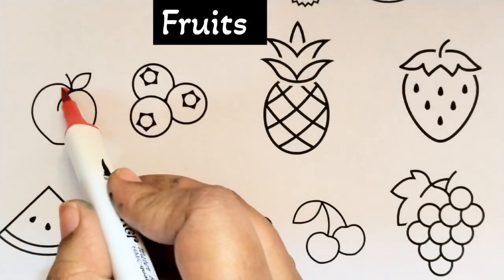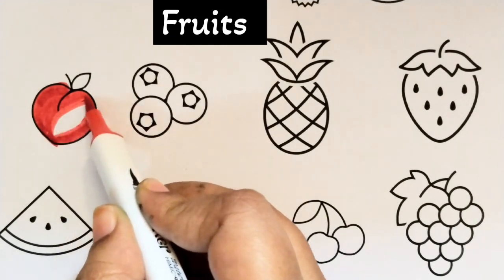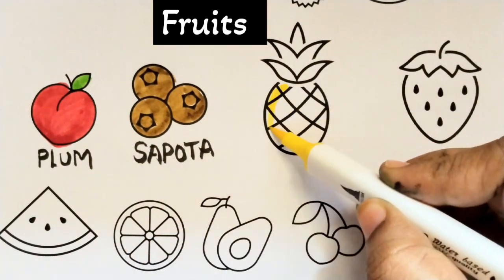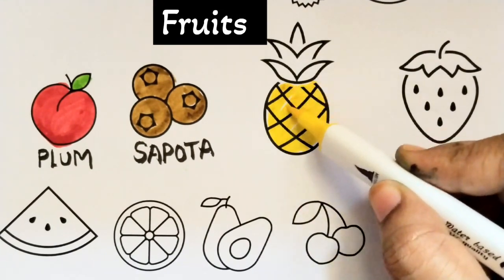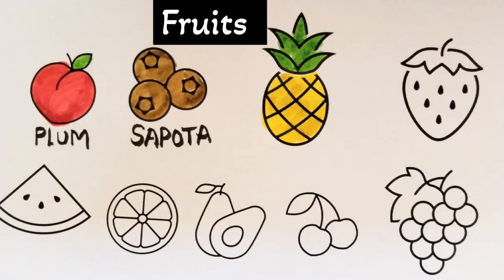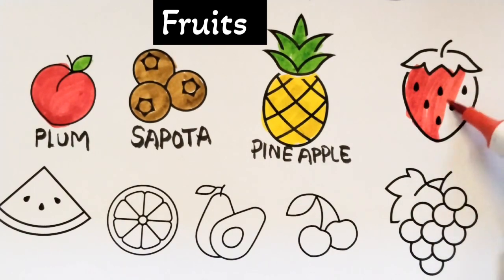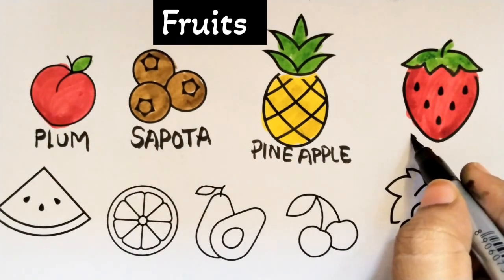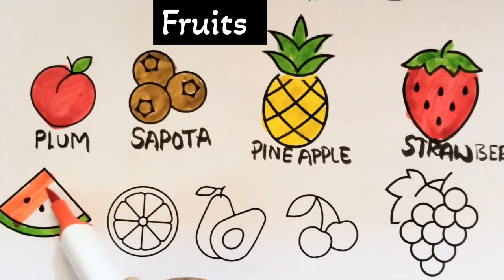fruits learning| fruits colouring and learning for kids and toddlers| easy learning fruits